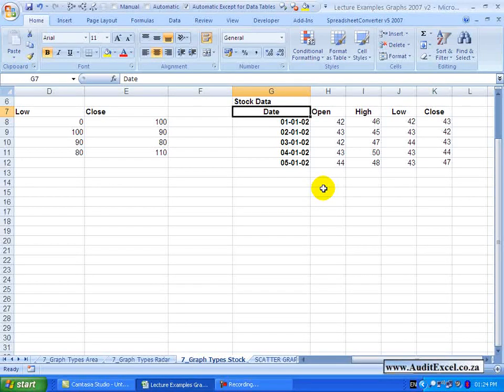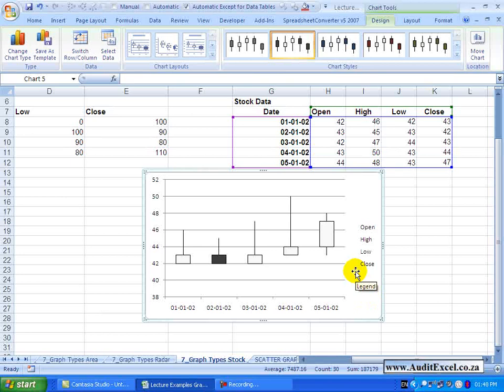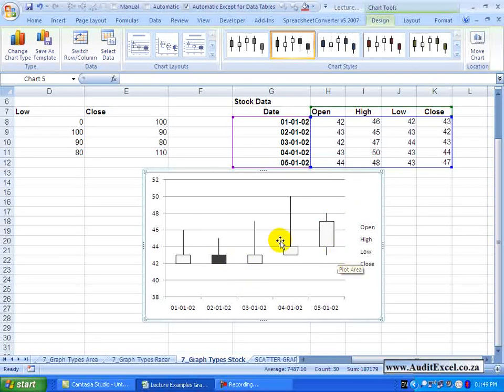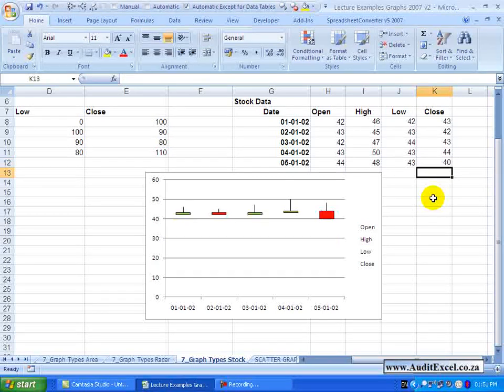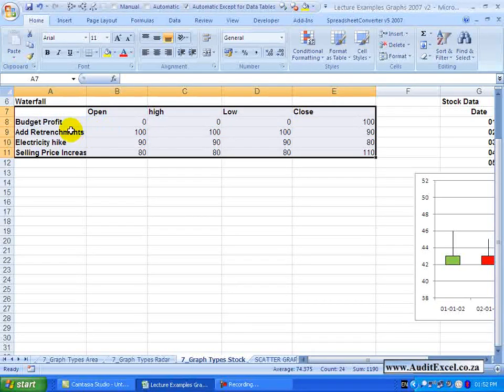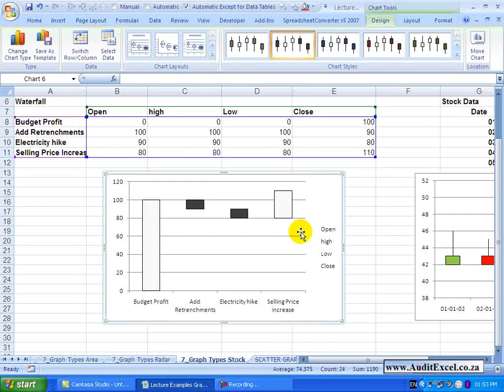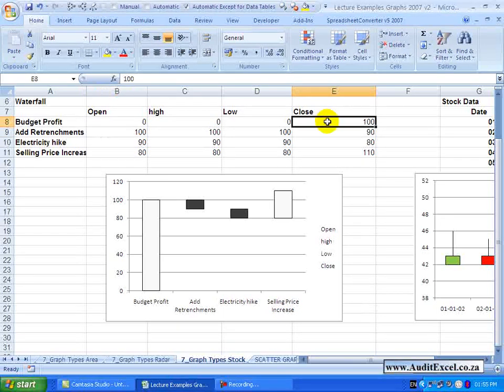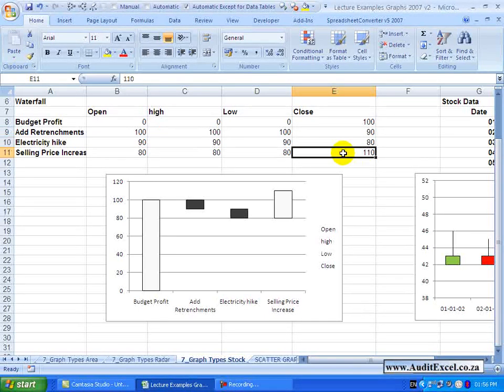Waterfall chart in Excel 2007 graphs using Stock Charts- works for all versions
Excel 2007 Charting/ Graphing Full Course

Stock charts are very useful for plotting what happens on the stock market with share prices.  However they have other uses as well.  But let's first explain in the context of stock data.

Here we have some data relating to a particular stock.  We have the various days, we have what the stock opened at, what the high for the day was, what the low for the day was and what the closing price was.  To turn this into a stock chart, we highlight it, we go Insert, Other charts, and you'll see the stock charts have a couple of options.  For now we are going to use the second one, which requires that you have an opening, a high, a low and a close.  When I click on it, the following chart is generated. Let's understand what this chart is saying. Let's look at the last day, which relates to this one here. What you'll see is the opening, in this case is the bottom line- the high is represented by a line that goes up, so you'll see if the high is above the opening or the close, the line will point out, the low, similar, below,  and the close represented by another line. So we have a box here.  If in this case it is white, it means that that was the opening,   it went up and closed there. There's  the high, there's the low.  If it is a dark colour, we opened over there, we closed below. So that's how it is represents up and down.  For the most part, the ability to format and customize  the chart is exactly the same -- all the same options exist.  The one difference is, if you hover, and you hover  close to the edge -- you'll see that's a series. If we hover a little bit lower, you'll see it tells you Up Bars. When we go to the dark colour, you'll see it says Down Bars.  If we hover over that, and right click, we can actually format the Up Bars  and in this case, at the moment, it is saying it is automatically going to fill it, but let's put a solid fill and because  that's an Up, let's make it  green.  You'll see now all the Ups turn green.  The same when I format the Down -- so you can use a different colour for ups and downs.  I am going to make that red -- close it. So maybe this is more descriptive -- green is good, red is bad. You can see what is happening here.  So, for example, if it turns out that this number wasn't actually 47, but let's make it, maybe, 40 -- you'll see what has happened the scale has changed as well.  We have now shown that this last day was a bad day -- negative day, opened at that number, went down all the way to this number. The high was here and the close was presumably somewhere in here. I am just going to undo that.

Now that's useful if you follow the stock market but how can this help the normal Excel user?  This is where you can use this particular chart to actually create something called a Waterfall chart. The best  way, let me explain, show you what it does and you can see why it is so useful.  Here what we have -- I have got the open, high, low, close -- but what this is trying to show is we want to start with the budgeted profit -- you'll see that's 100, we want to explain that, because of retrenchments, that profit has dropped to 90, because of, for example, electricity hikes it is now down to 80, but a selling price increase has resulted in it going back up to 110.